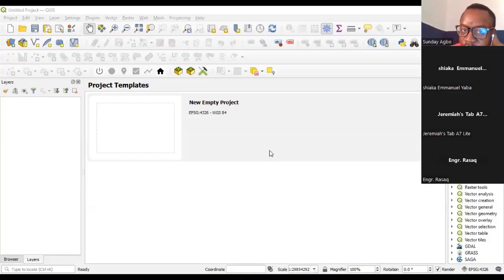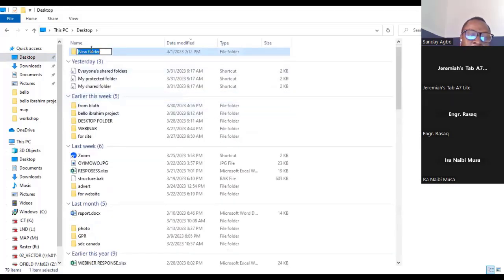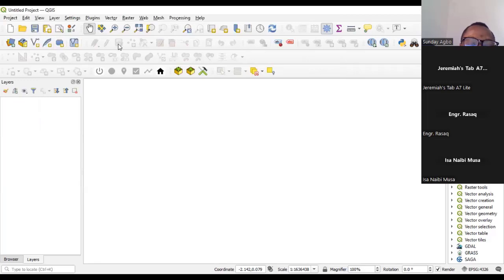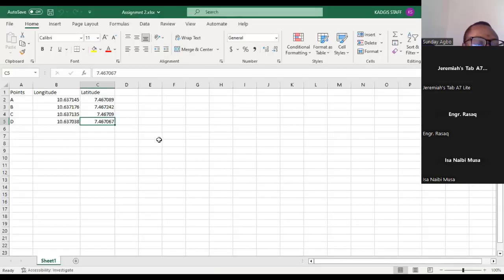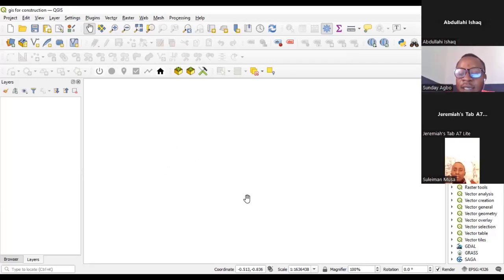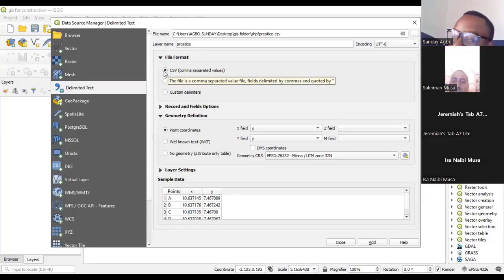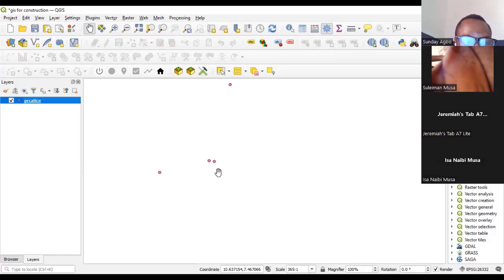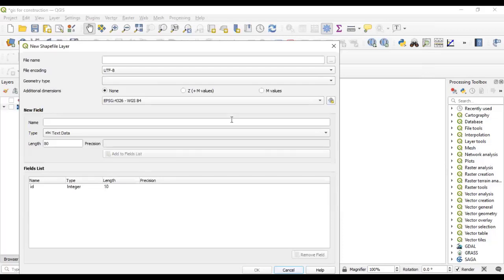GIS FOR CONSTRUCTION PROFESSIONALS DAY 3 SECTION 1